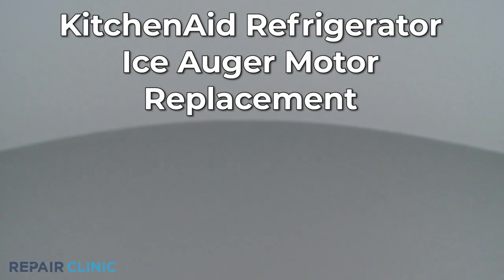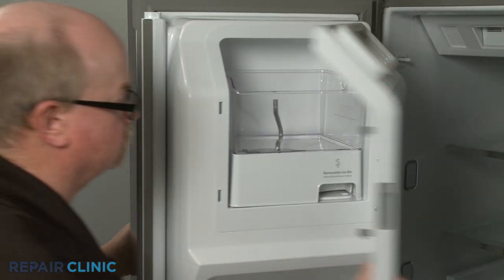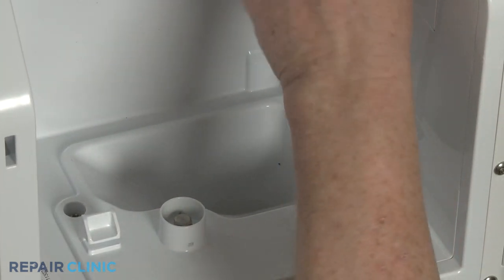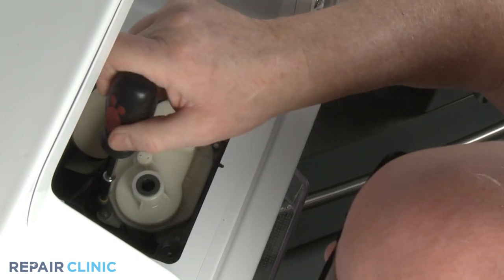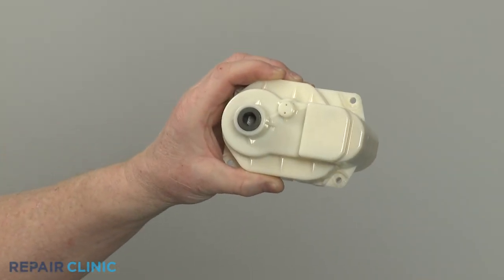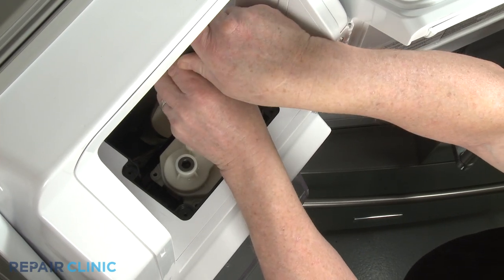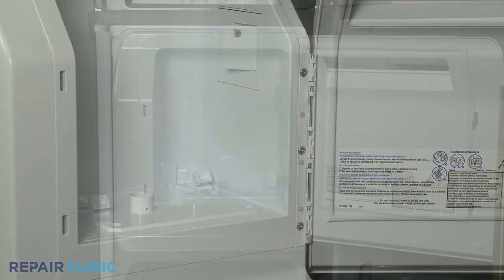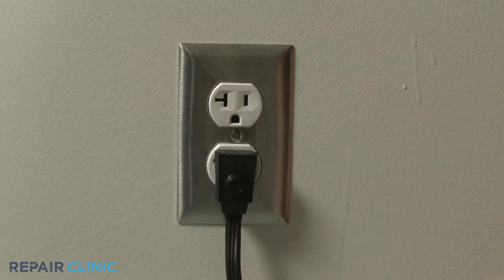KitchenAid Refrigerator Ice Auger Motor Replacement W10822606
This video provides step-by-step repair instructions for replacing the ice auger motor on a KitchenAid Refrigerator (Model KRFF507HPS02). The most common reason for replacing this part is if the ice will not dispense properly.